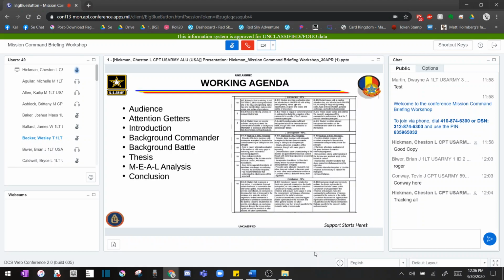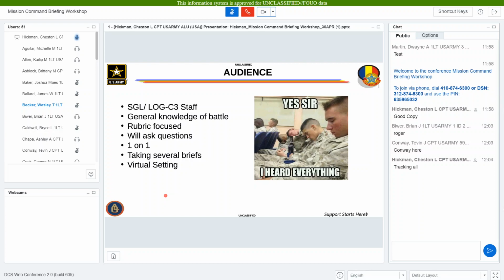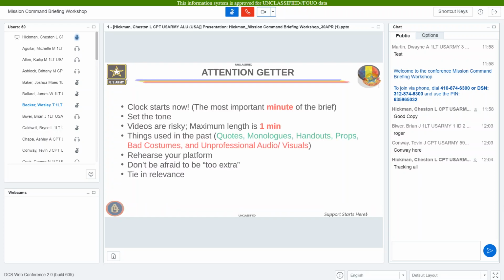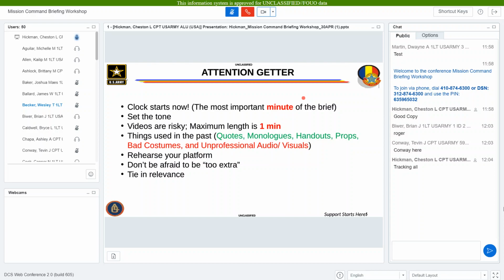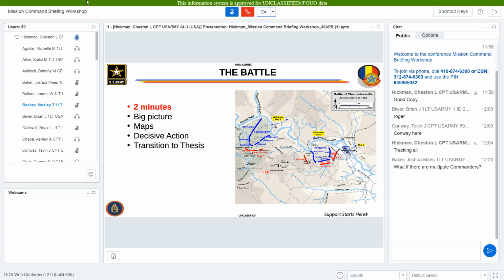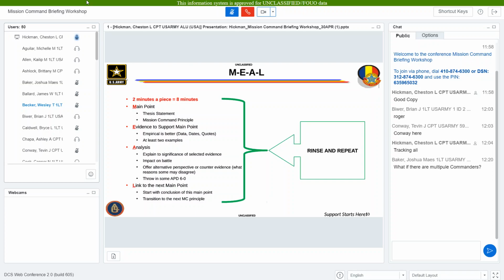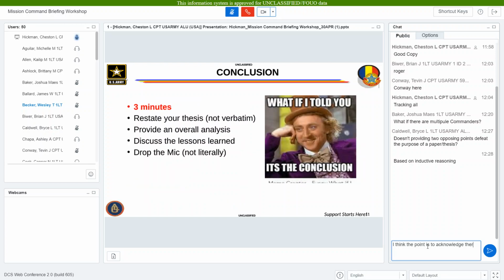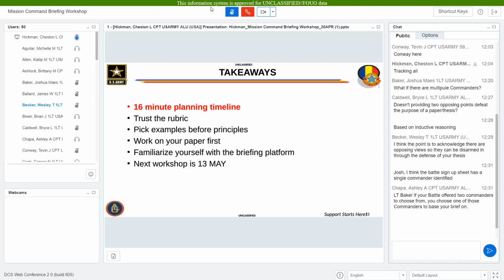Briefing Workshop #1: Mission Command Brief Overview, April 30, 2020